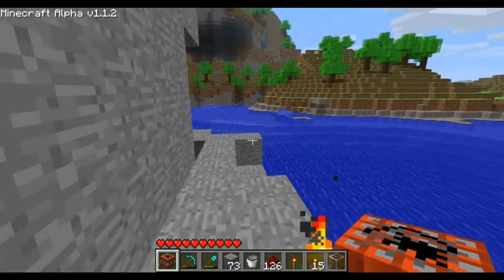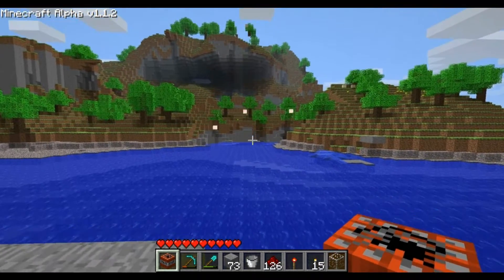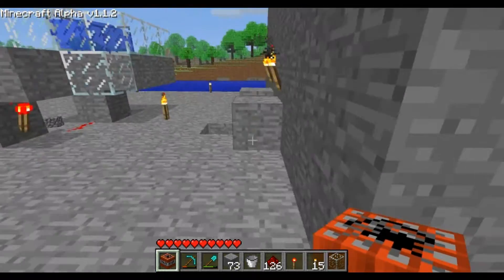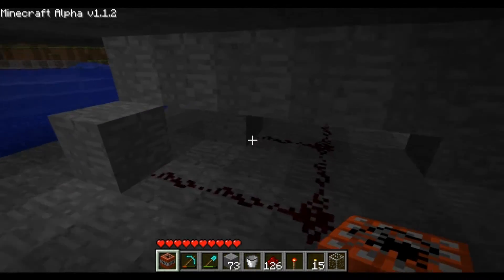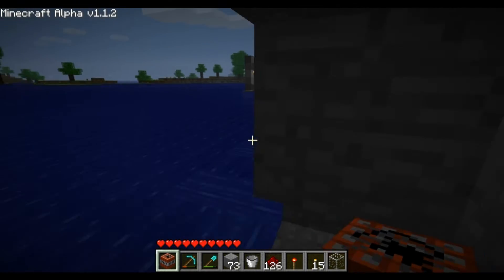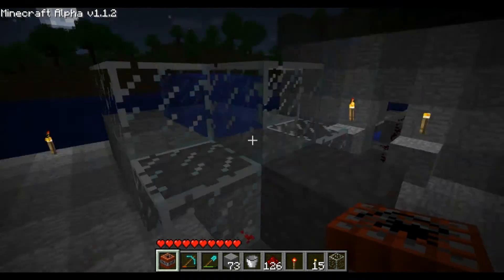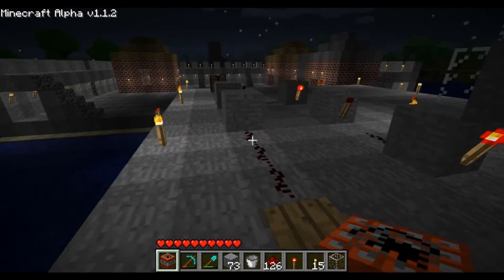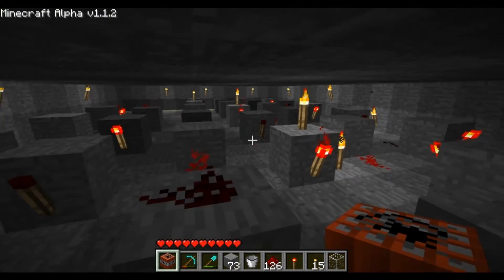Minecraft Cannon Inverters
Kind of a tutorial video about inverters.